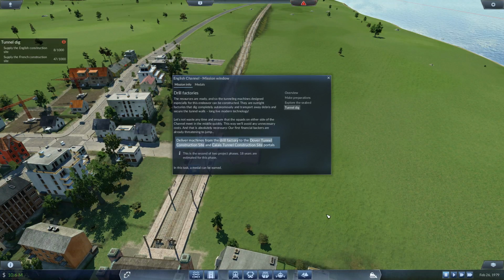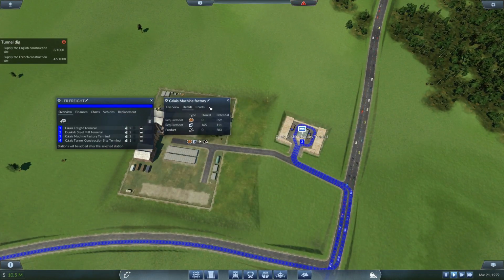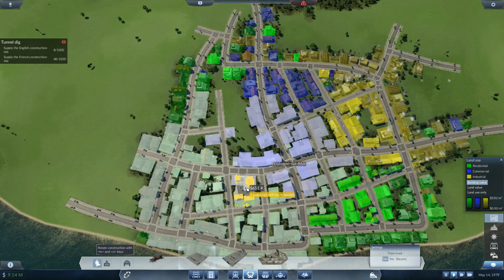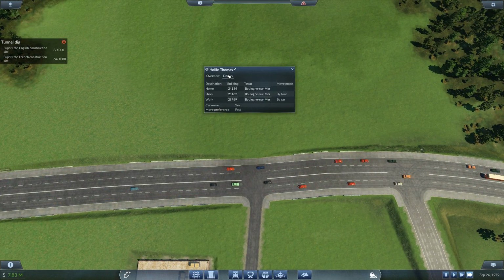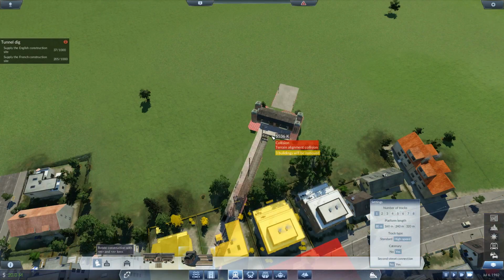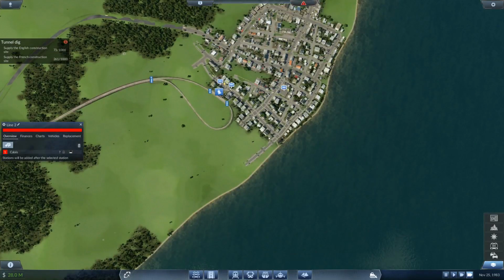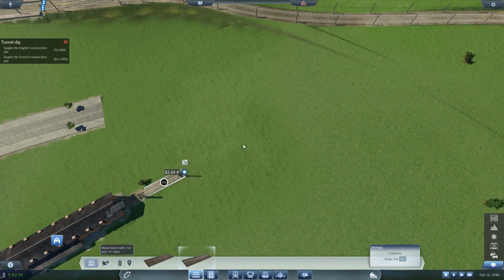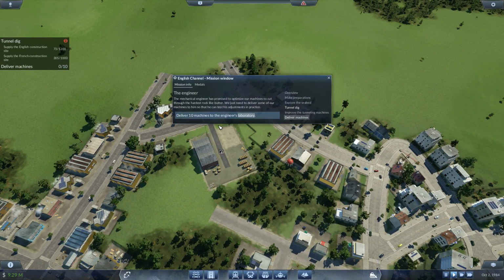Transport Fever European Campaign - Mission 7 (Part 3) - Rail And Bridges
My play through of the European campaign in Transport Fever.